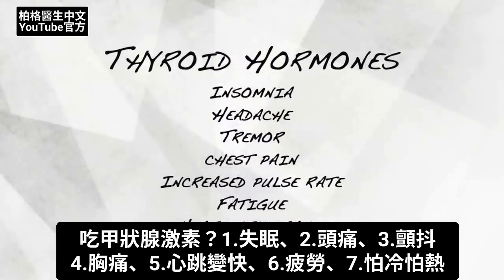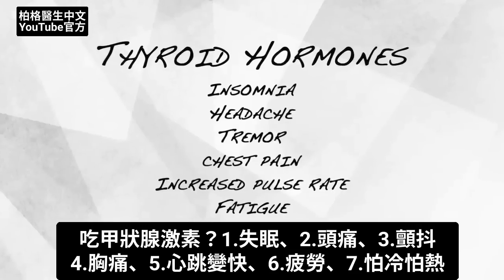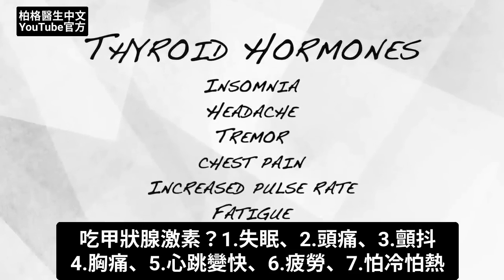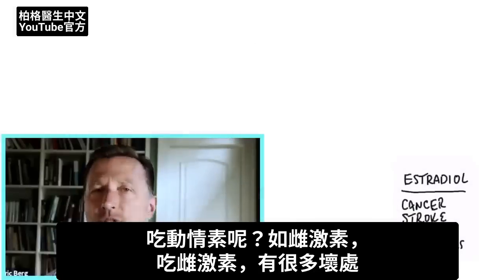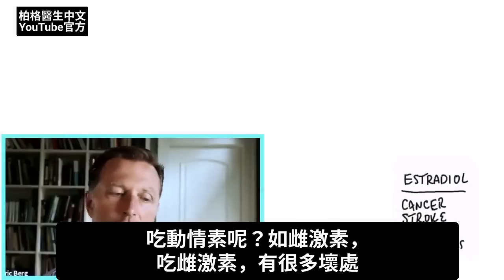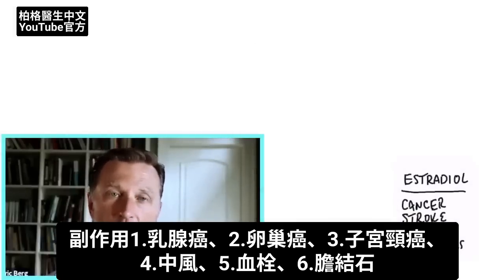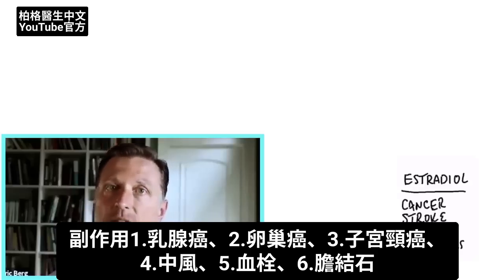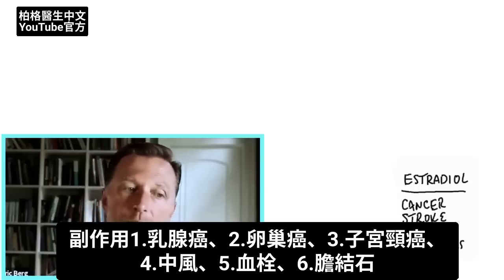荷爾蒙失衡, 荷爾蒙療法與腺體療法,自然療法柏格醫生 Dr Berg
0:00 簡介：荷爾蒙療法與腺體療法
0:10 什麼是器官療法？
0:25 荷爾蒙療法
1:05 解釋內分泌系統
3:03 荷爾蒙療法的副作用
6:40 腺體療法與荷爾蒙療法
11:08 吃什麼來保健內分泌系統！

柏格醫生 dr berg 談：荷爾蒙療法和腺體療法的區別。
腺體療法的另一個名稱是器官療法。

器官療法：使用動物的器官萃取物。
荷爾蒙療法：使用人工合成的分離荷爾蒙。

荷爾蒙療法有很多潛在的併發症和副作用。

腺體療法保健整個內分泌系統。當你吃腺體營養品時，你會獲得：
 1. 營養素
 2. 生長因子
 3. 蛋白質
 4. 氨基酸
 5. 肽 (Peptides)
 6. 輔因子 (Cofactors)
 7. 礦物質
 8. 酵素

如果你有內分泌問題，請諮詢醫生有關腺體萃取物的訊息。

艾瑞克柏格(Dr Eric Berg)醫生介紹：
56歲，脊椎醫生， 他是弗吉尼亞州、加利福尼亞州和路易斯安那州的3州脊椎科醫生，￼執照一直維持有效。他是全球知名的健康生酮飲食和斷食專家，也是《新體型指南》和KB Publishing出版書作者。